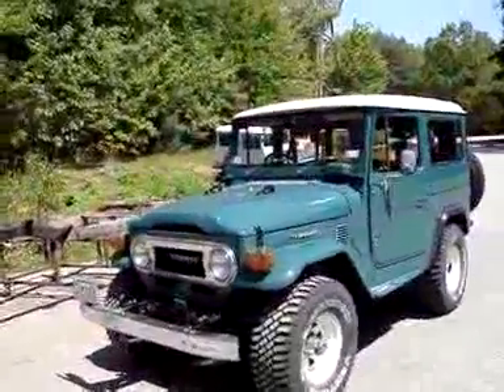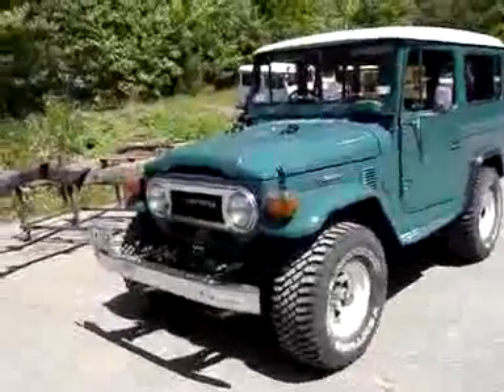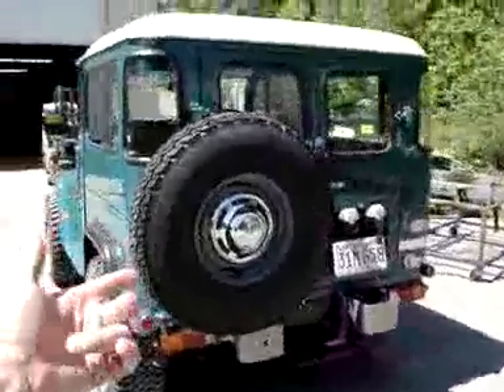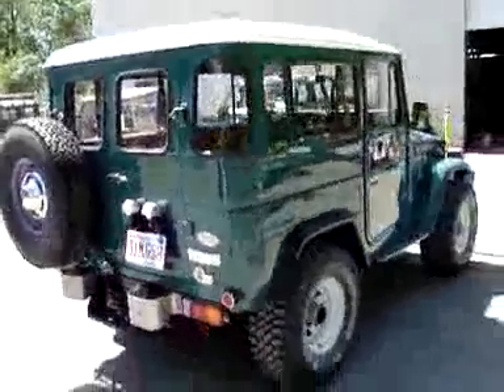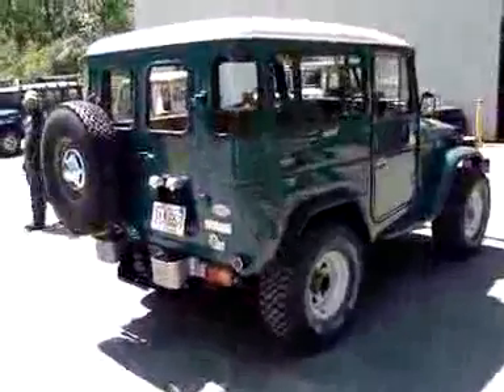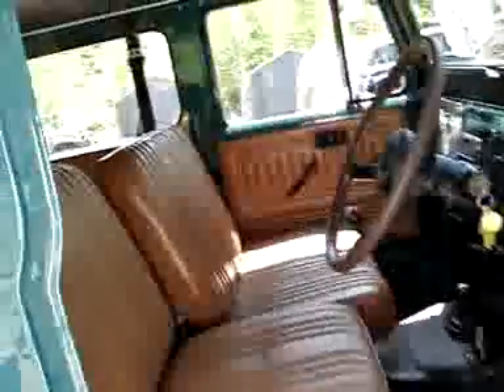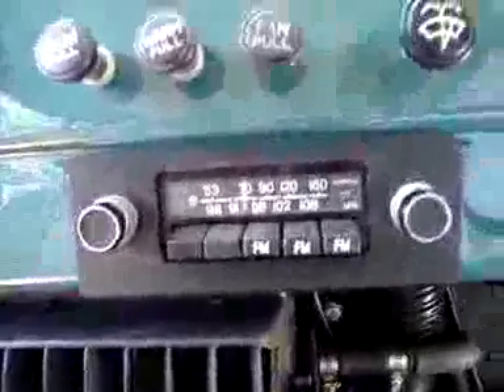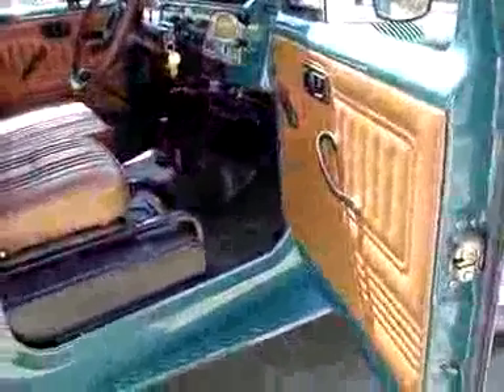New Zealand to Nantucket FJ40 | Video 68